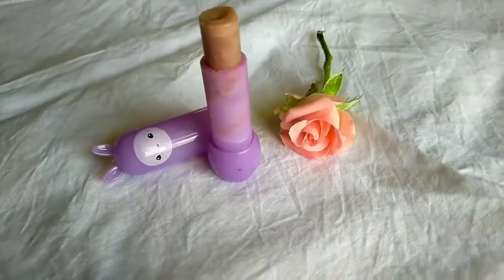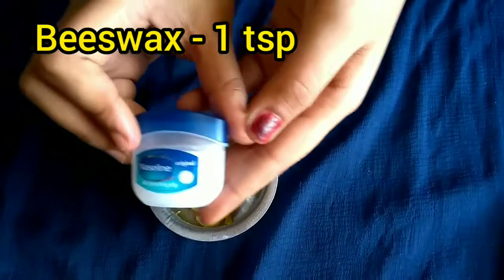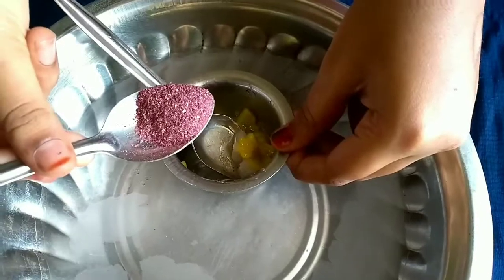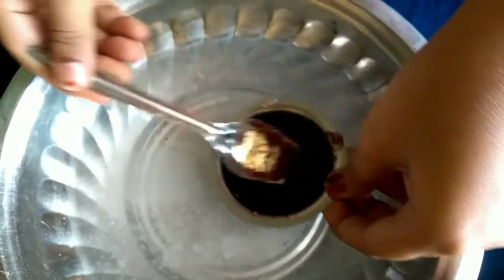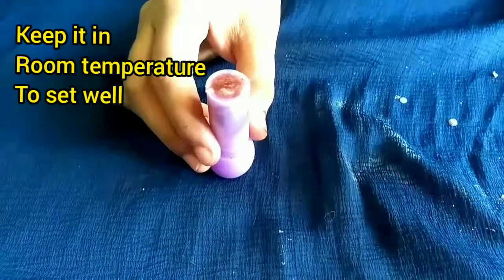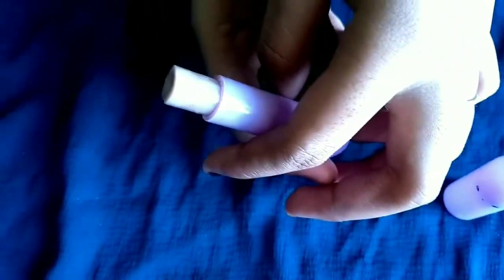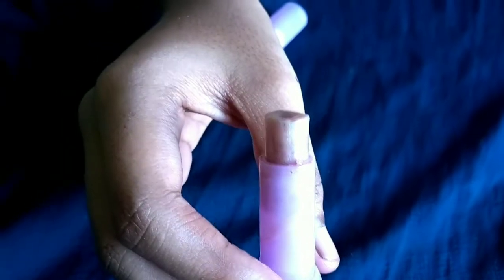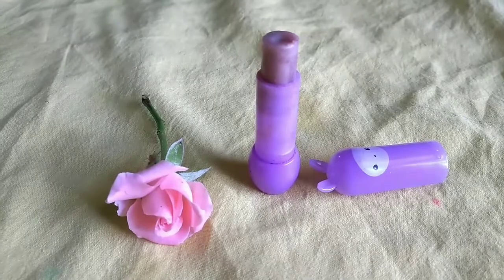DIY Rose lipstick /how to make rose lipstick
this video is about how to make lipstick using rose petals powder..

homemade rose petals powder

try this lipstick at your home and give your feedback or suggestions on the comment section below..

love you all dears💕💕